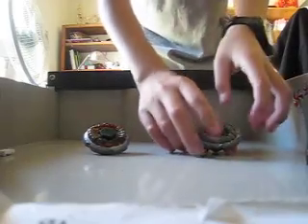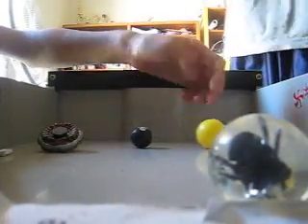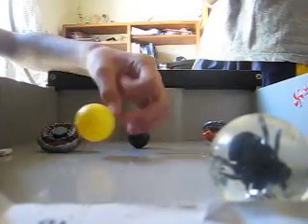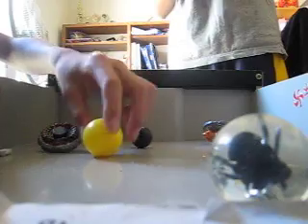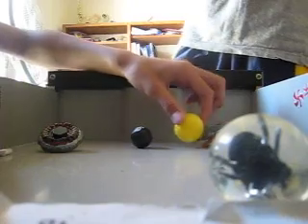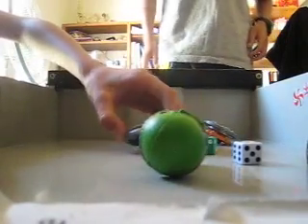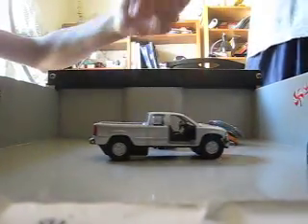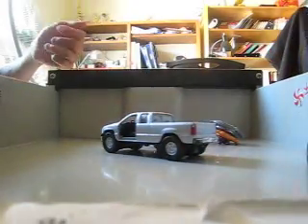Beyblades in the Drawer with Obstacles!